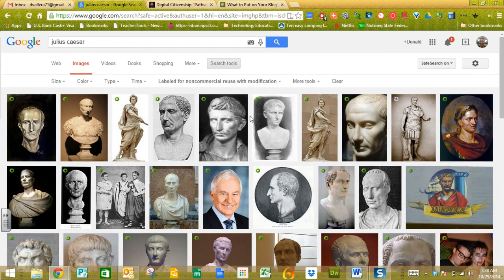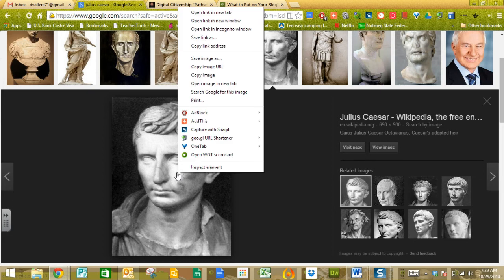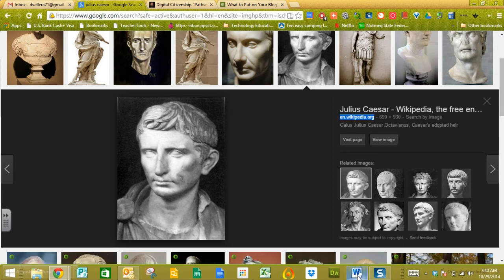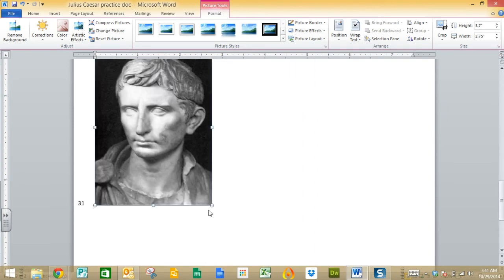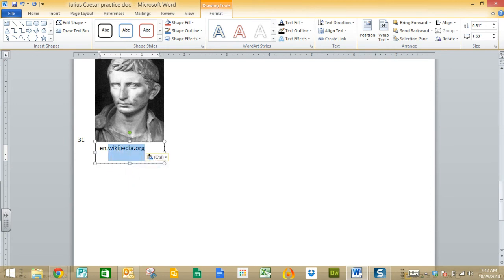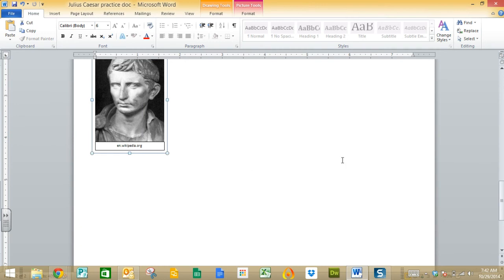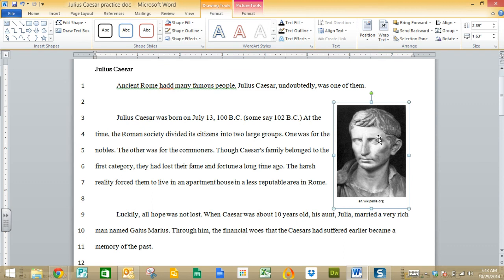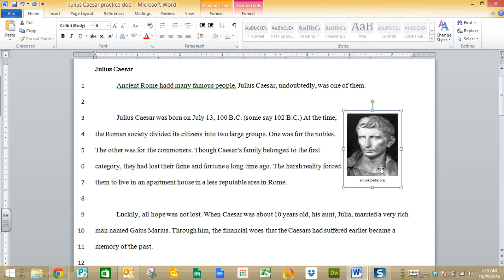Searching Saving Citing Inserting Images